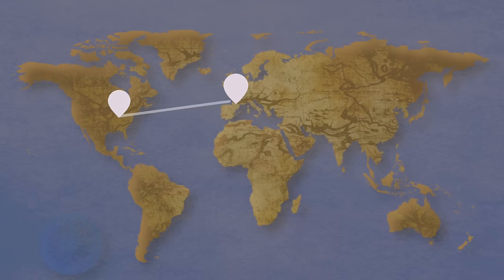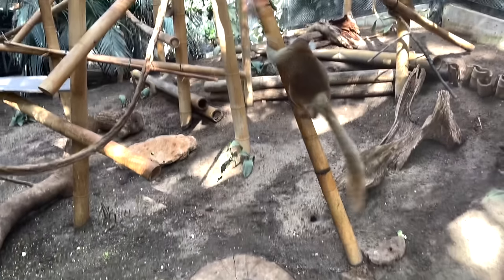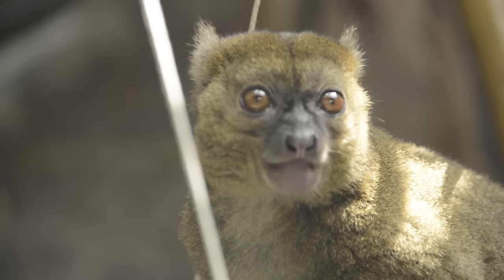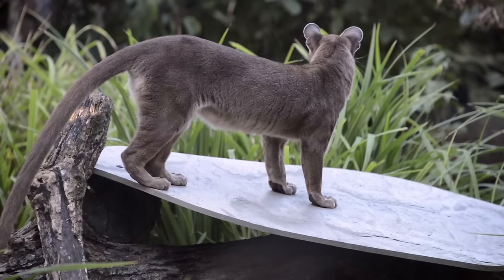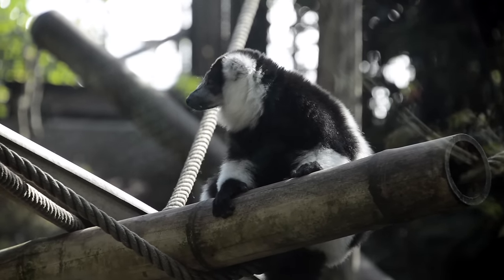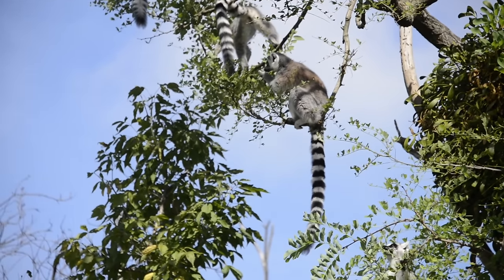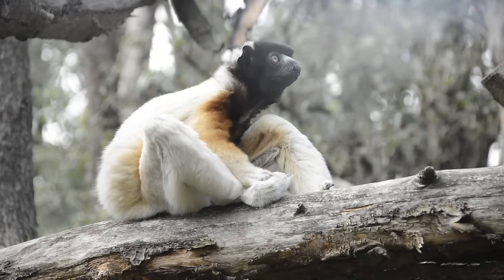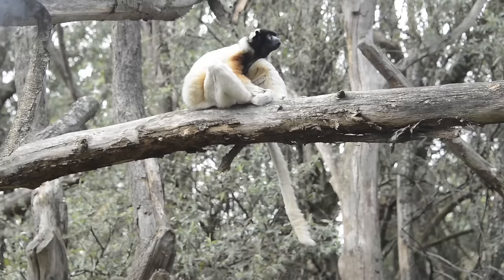Zoo Tours: Madagascar | Paris Zoological Park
EPISODE 154

Species List as of Spring 2023:

1. Rodriguez Flying Fox, White-Winged Ibis, Red Fody, Madagascar Teal, Greater Vasa Parrot (free flying in the Guyana greenhouse)
2. Black Lemur, Straw-Colored Fruit Bat
3. Greater Bamboo Lemur
4. Panther Chameleon
5. Radiated Tortoise
6. Malagasy Tree Boa, Tomato Frog
7. Spider Tortoise, Madagascar Girdled Lizard
8. Malagasy Ground Boa, Mantidactylus
9. Madagascar Giant Day Gecko
11. Fossa
12. White-Belted Ruffed Lemur
13. Mongoose Lemur
14. Ring-Tailed Lemur, Crowned Lemur
15. Radiated Tortoise
16. Red-belled Lemur, Crowned Sifaka

Thank you, Marc! For once again helping out and improving the channel in the best ways possible. Below is a list of every episode on Zoo Tours that he's contributed to. Some contain a few of his own clips, and others were filmed by him entirely.

It'd mean a lot! Who knows, you might even see something you like. Pay attention, because there’s more than just T-Shirts - our selection also includes Blankets, Hats, Sweatshirts, Stickers, Mugs, and even Kids Apparel.

Grab your FAHLO bracelet and you can directly help save animals with every order! Every purchase also comes with an info card of a living Polar Bear, Shark, Elephant, Sea Turtle, Penguins and now Lions! You get to know their name, life story, and see where they are on your phone at all times. My Elephant's name is Luna! Best part is, part of the proceeds goes towards non-profits who save wildlife.